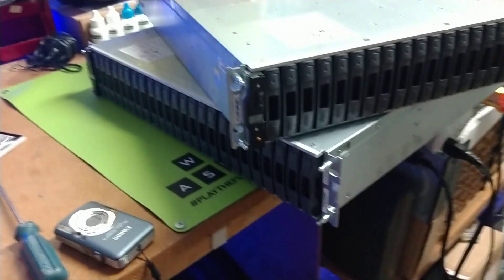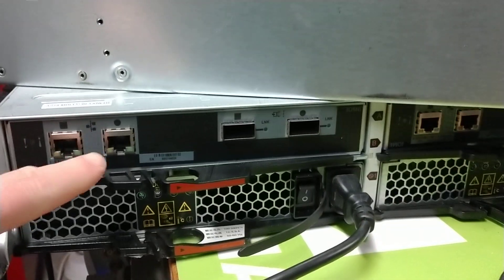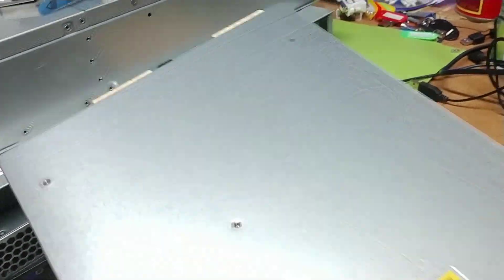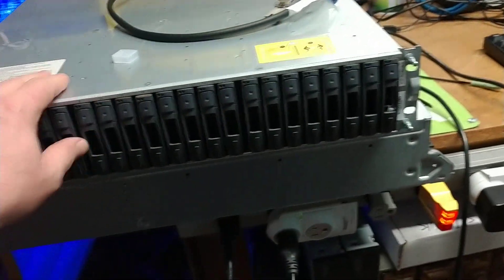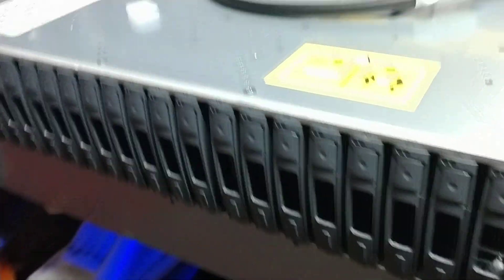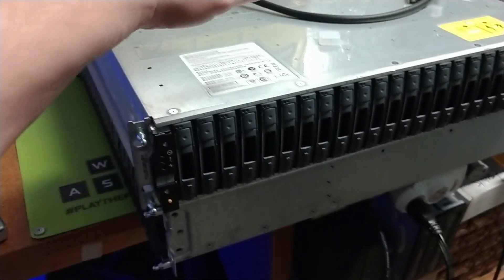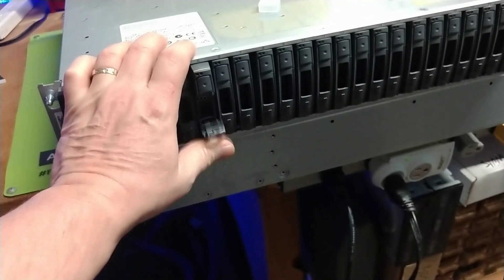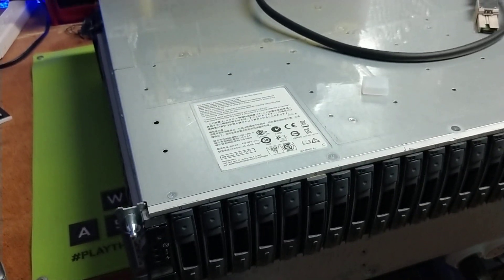Getting a pair of Cheap NetApp Enterprise DS2246 Storage arrays for under $100 bucks!!!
How you can get a couple of cheap NetApp DS2246 24 slots 2.5 inch drive arrays on Ebay for your home test lab use. It can run SAS / SSD / SD mode.  Very fast and as long as you have a PCI-E HBA or RAID controller or you have a test NetApp FAS series array? This is the way to go.

P.S. Make sure you test them with the 15 to 30 day windows to make sure they work and can return to the seller if defective.